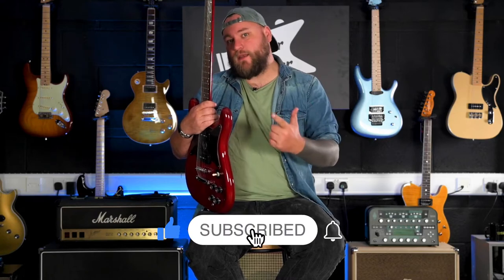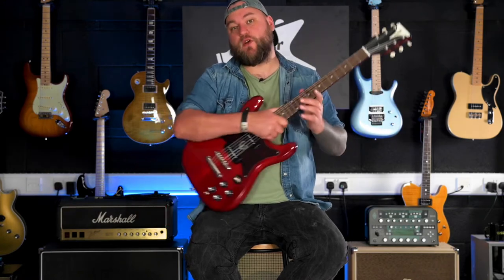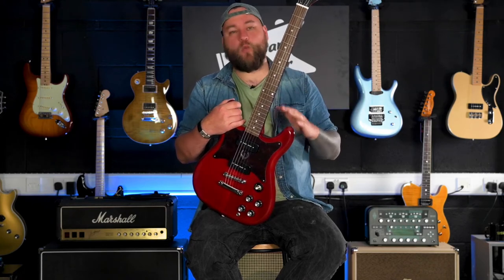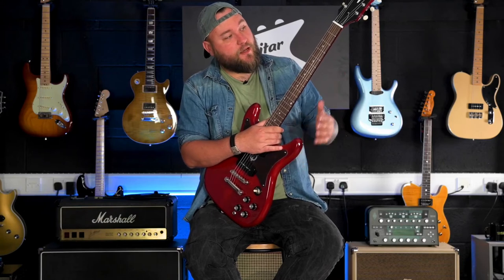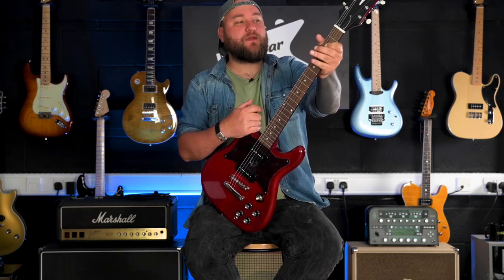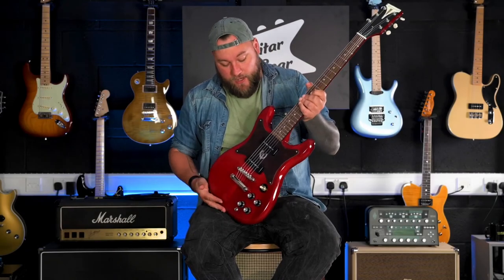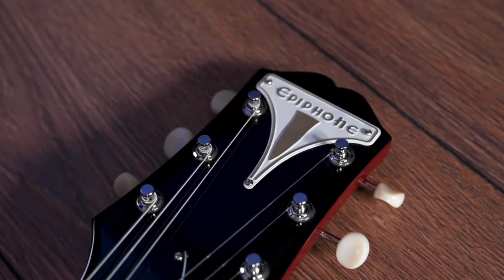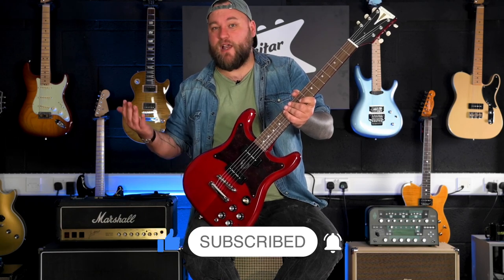Guitar Talk - Epiphone Wilshire Review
Here is our review of the Epiphone Wilshire, what do you guys think?

Don't forget you can find us over at guitargeargiveaway.co.uk where you can win some awesome prizes!